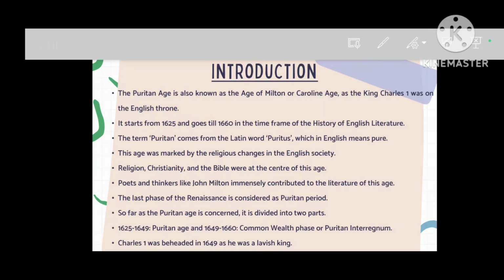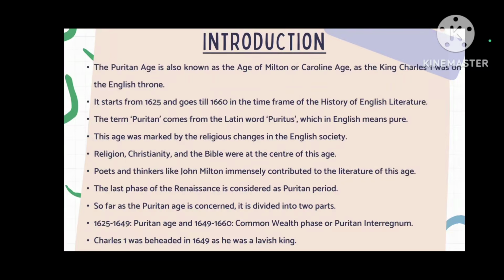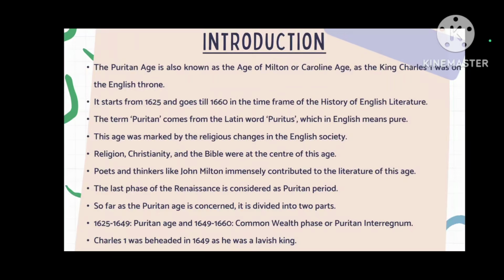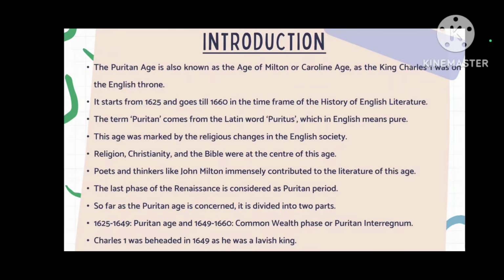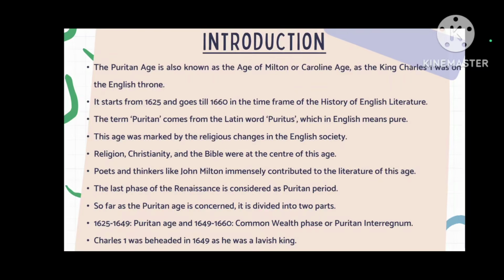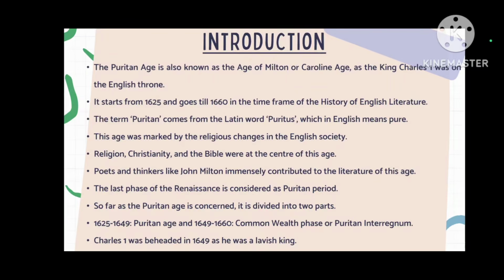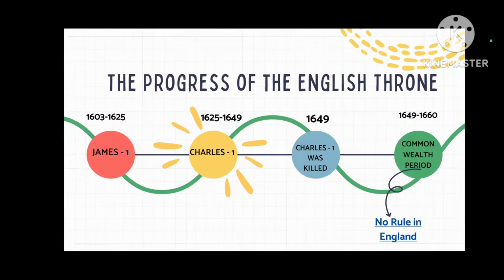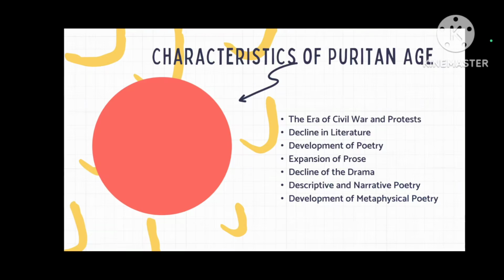The Characteristics of the Puritan Age | Introduction to John Milton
I have also covered some other significant topics from English Literature.